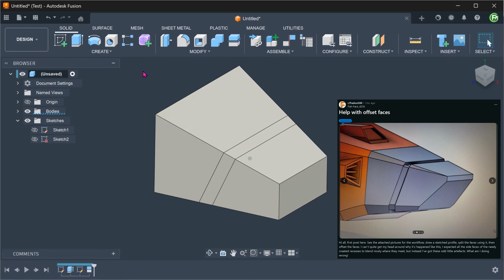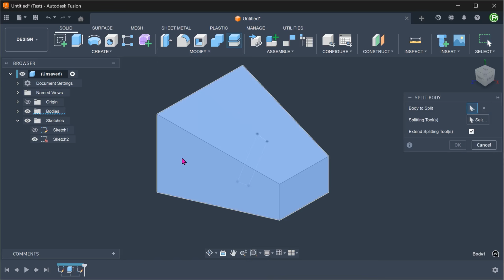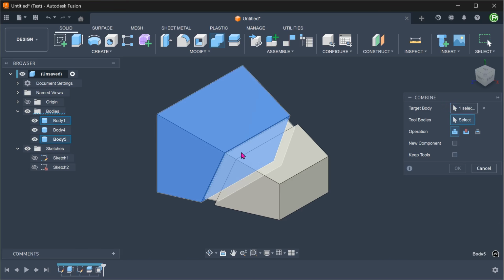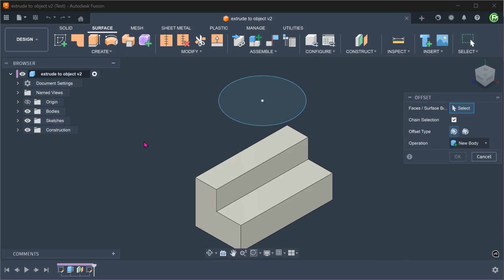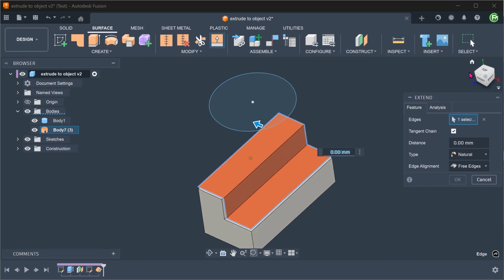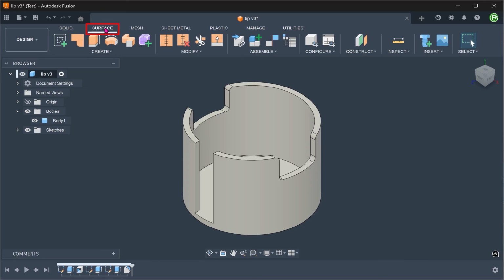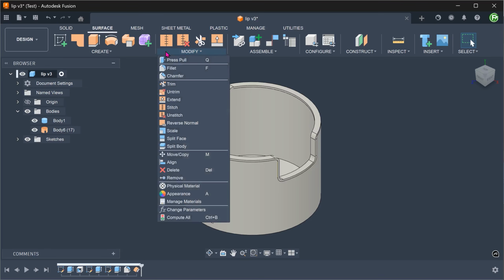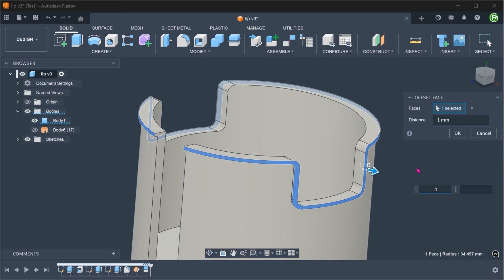Fusion Quick Bites #2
Let's take a look at 3 problems here.

It is meant to be used solely as a means for viewers to voluntarily contribute any amount they see fit as a way to compensate for the effort and time in making these videos.

0:00 Problem 1
1:45 Problem 2
3:54 Problem 3